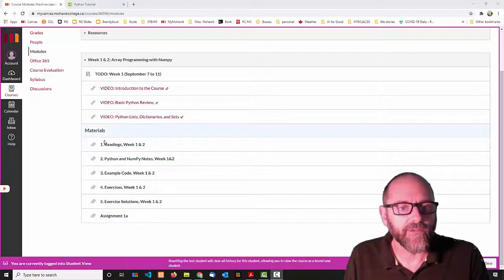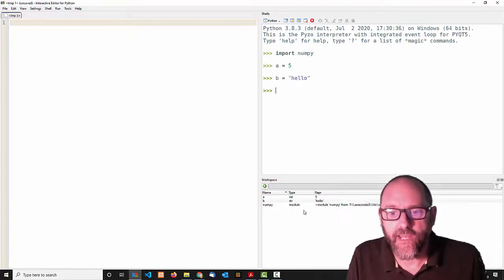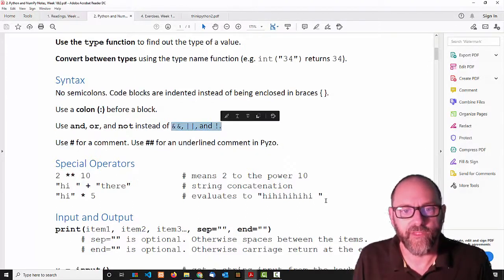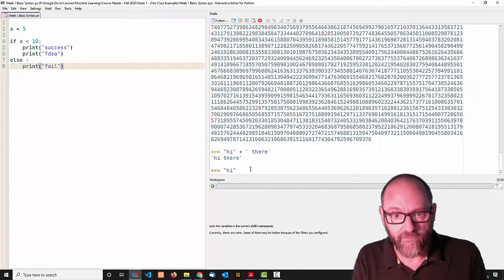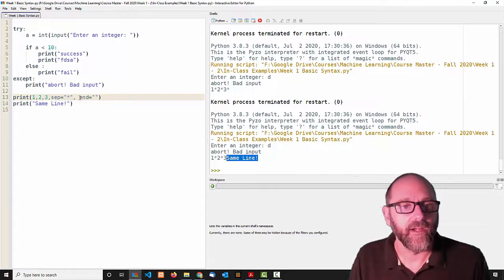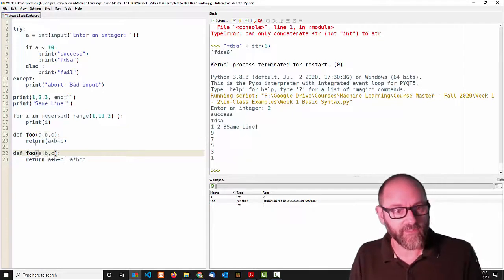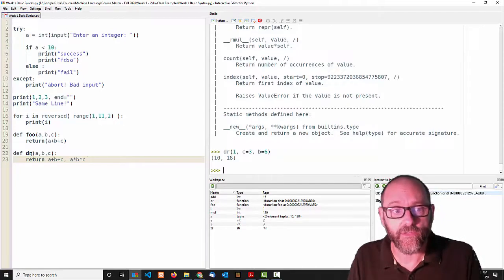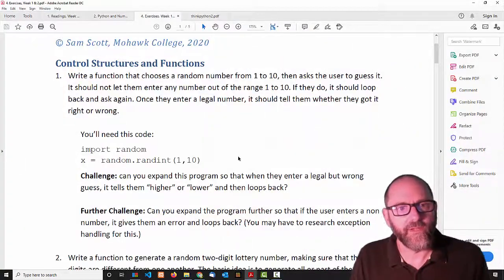Machine Learning - Basic Python Review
In this video, I review some Python basics to set you up for success in the course.